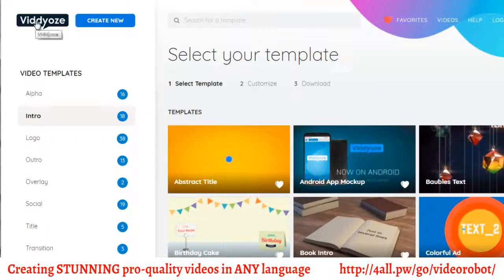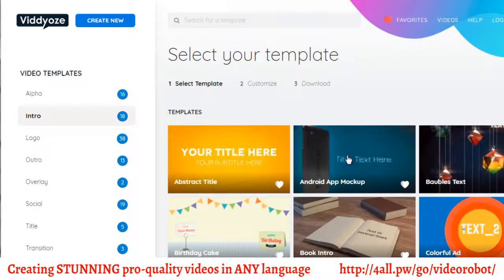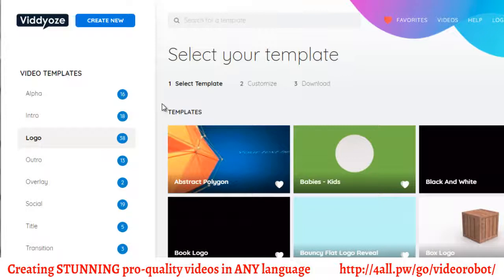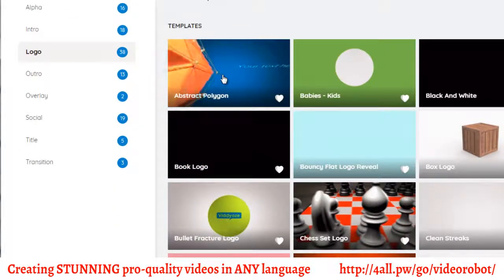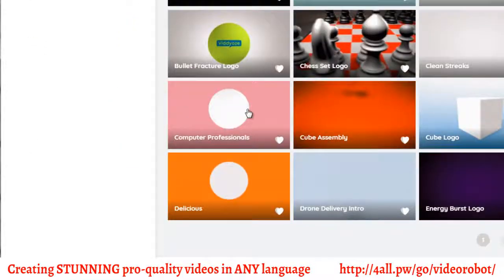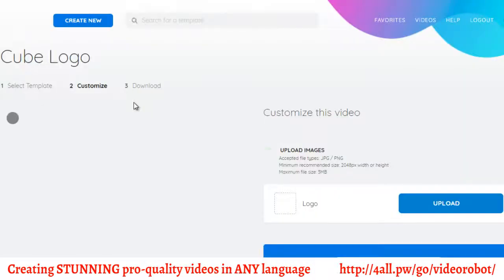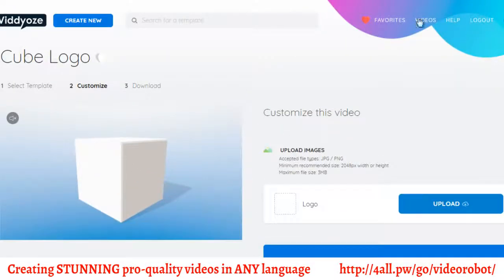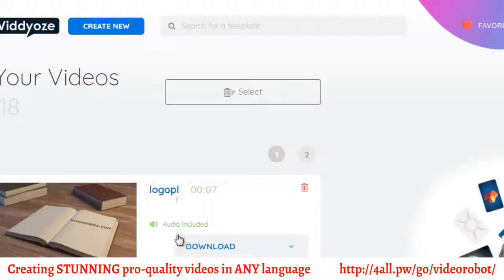Rebranding PLR Video Course Video 6 Intro Logo Stings